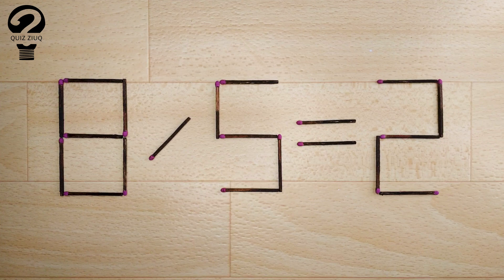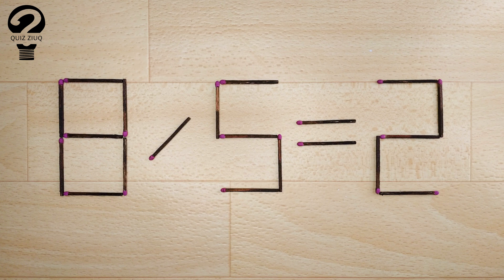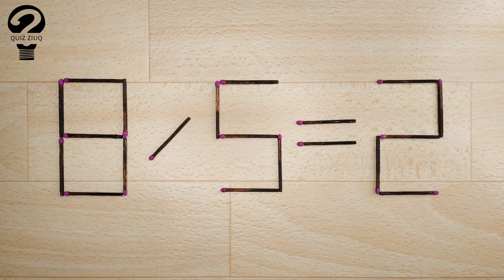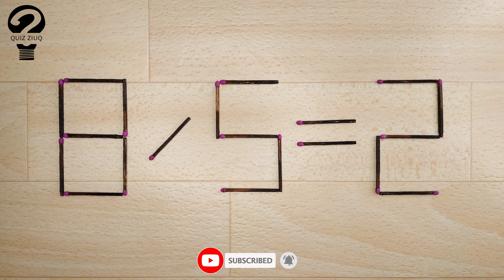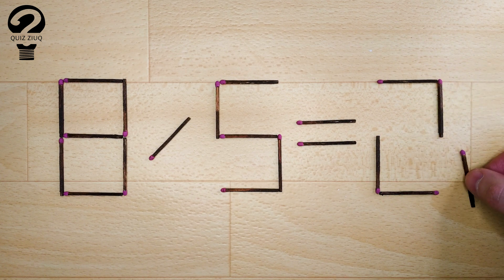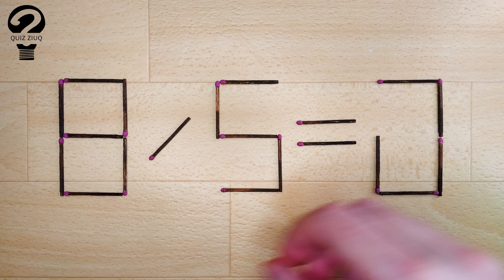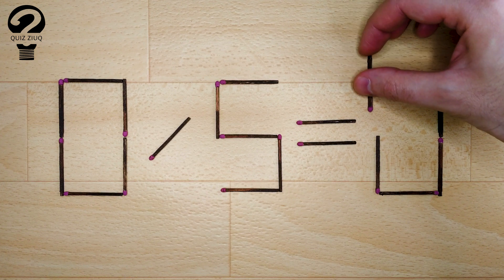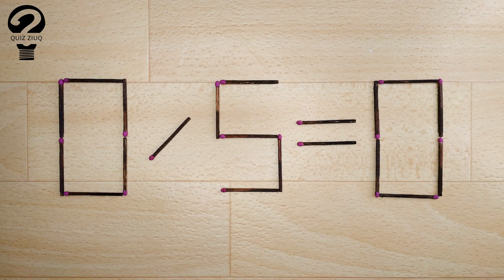Mathematical puzzle. Move 2 matches so that our equation is correct | 81